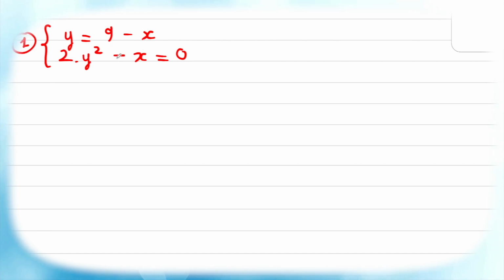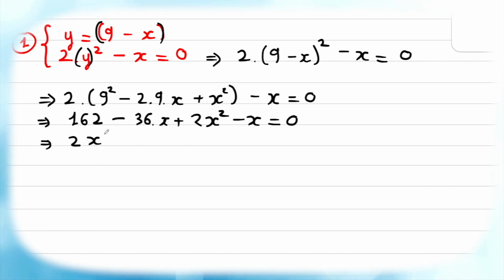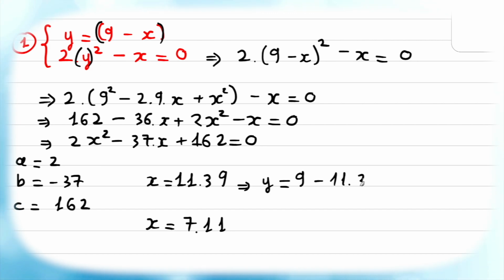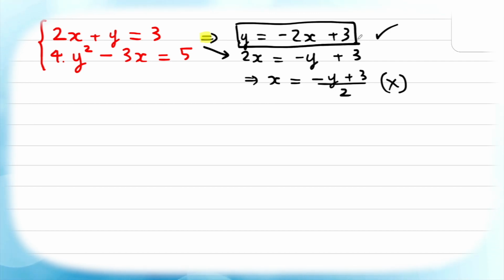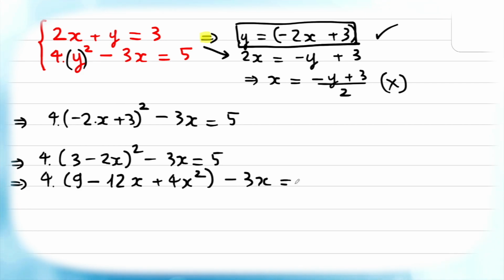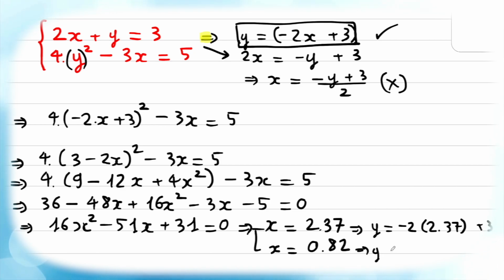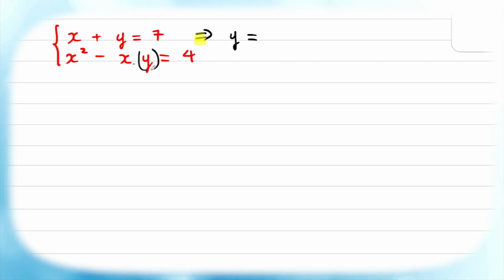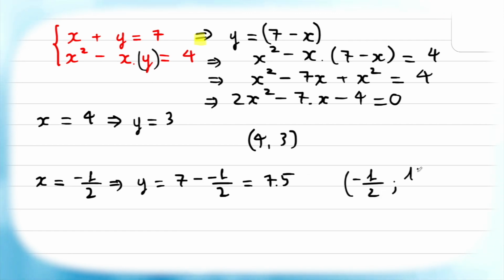Solving Linear Quadratic Equations Simultaneously (Algebra Explained)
8.How To Solve Simultaneous Equations One Linear And One Quadratic (nonlinear) step by step guide
In this video, we will learn how to solve simultaneous equations where one equation is linear and the other is quadratic. These equations represent a straight line and a parabola, and solving them helps us find their points of intersection.

Steps to Solve:
1. Substitution method – Express one variable in terms of the other using the linear equation and substitute it into the quadratic equation.
2. Solve the quadratic equation – Use factorization, the quadratic formula, or completing the square.
3. Find the second variable – Once you get the values of one variable, substitute them back into the linear equation to find the second variable.
4. Verify the solutions – Check your answers by substituting them into both original equations.

This method is useful in algebra, coordinate geometry, and real-life applications such as physics and economics.